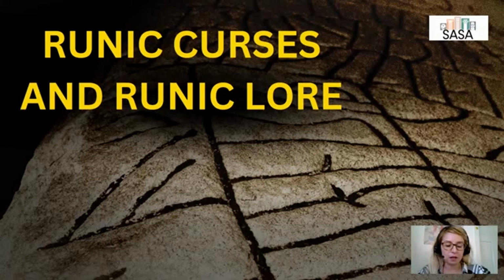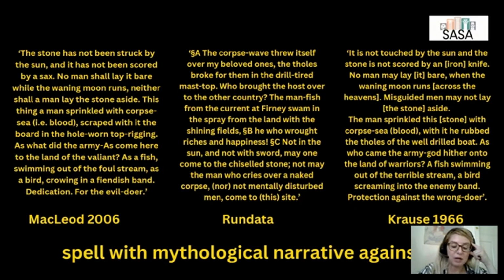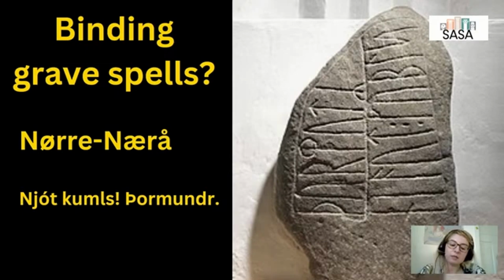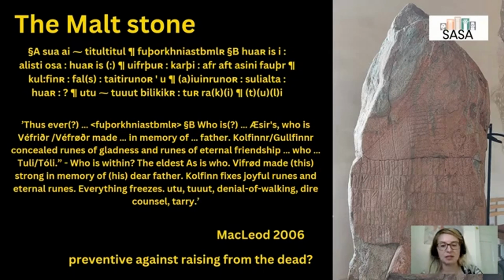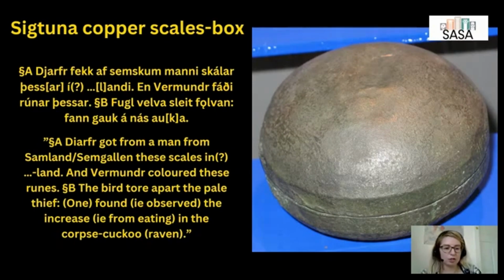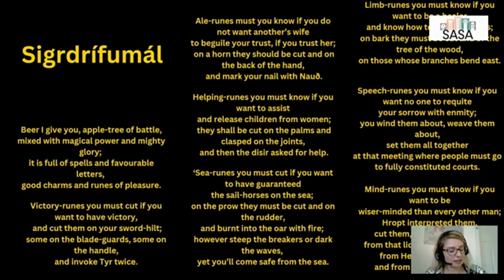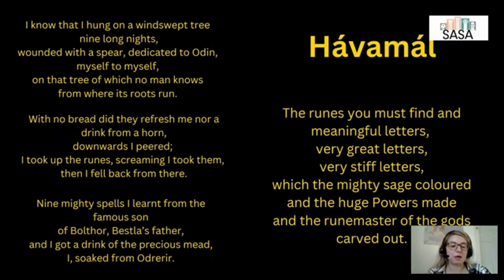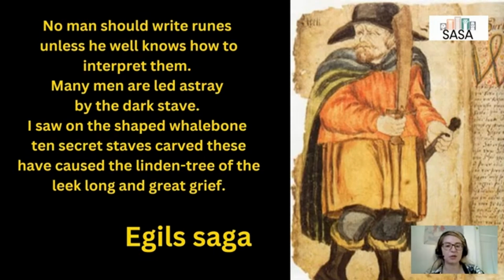Runic Magic III: Shocking Curses and Hidden Lore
Part 3 of the series runic magic in collaboration with @SaveAncientStudiesAlliance

May whoever damages this stone become a warlock! – is not something very welcoming to find written on a monument, but it was definitely considered very effective against thieves. In the third instalment of the series on runic magic we’ll have a look at runic curses, the craft behind their inscriptions, and how malevolent magic or funerary charms have been woven into the fabric of myth and history. Enter a world where symbols speak, and their meanings have the power to change everything—if you dare to harness them. And if you are a revenant, you’d better not wander off.